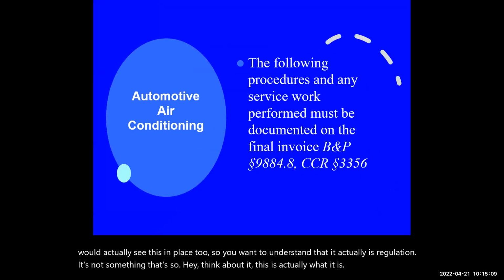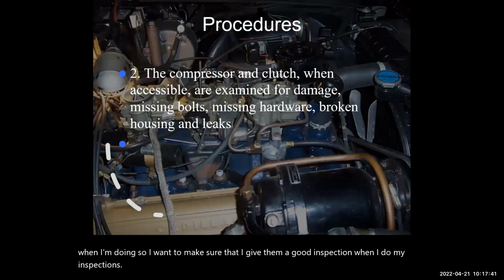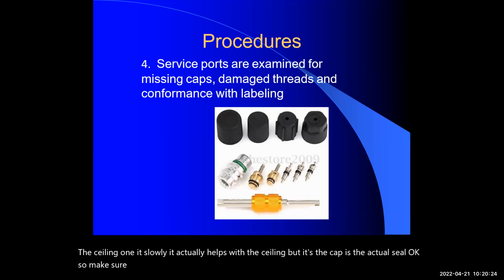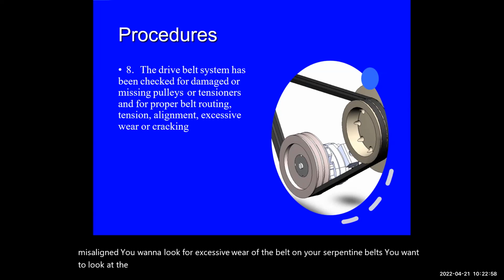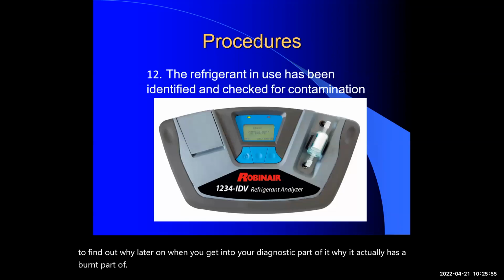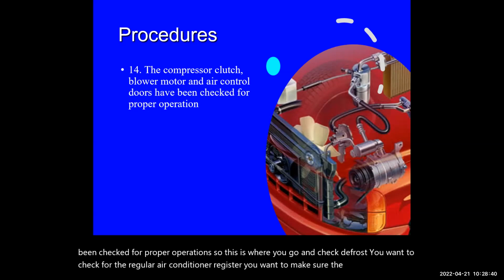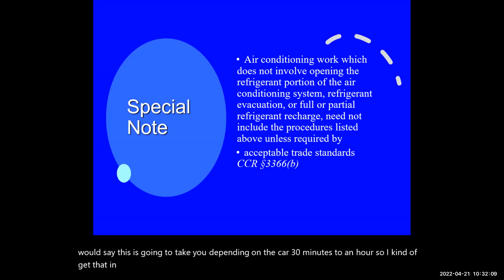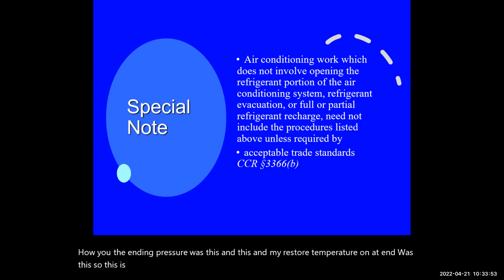AC Inspection (BAR)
Automotive Inspection as it relates to BAR regulation in California. We cover the Write it Right document on procedures.